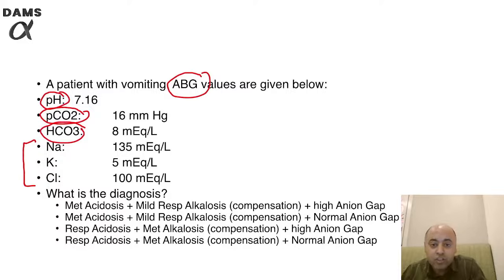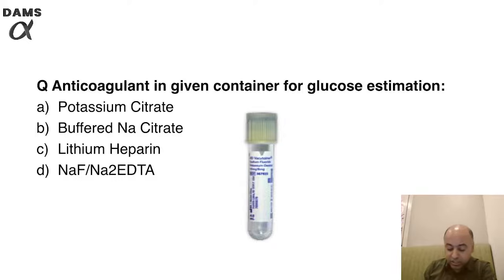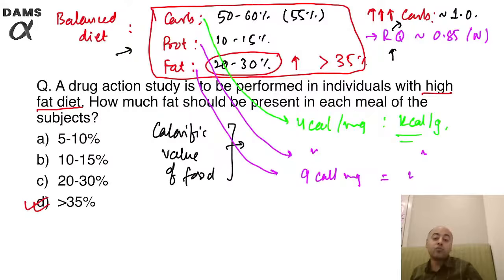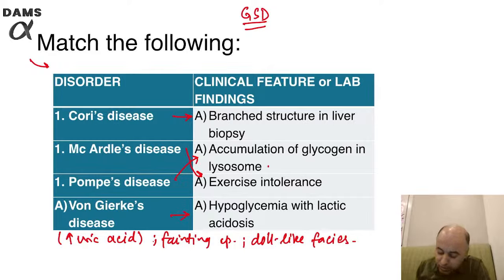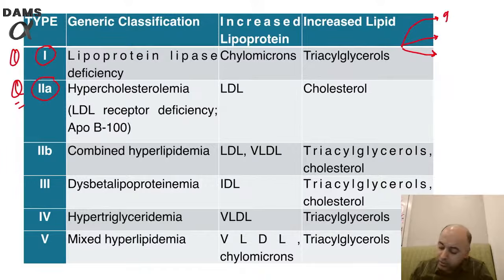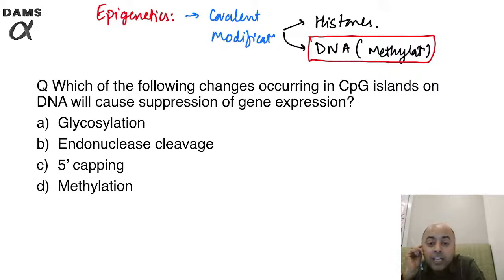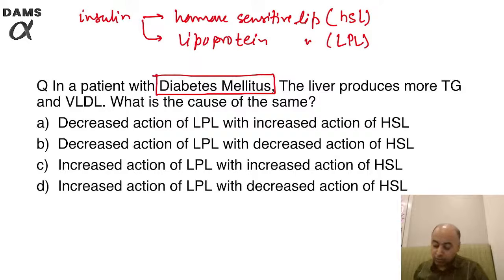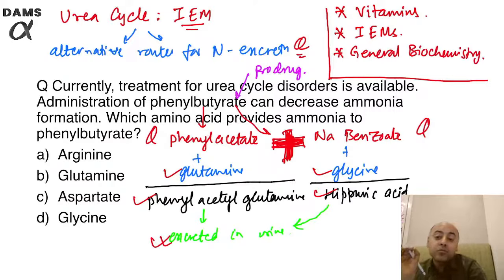INICET Predictor Series | Biochemistry by Dr. Nilesh Chandra